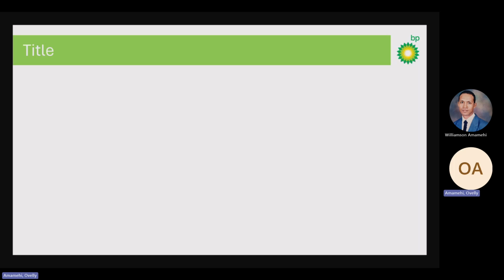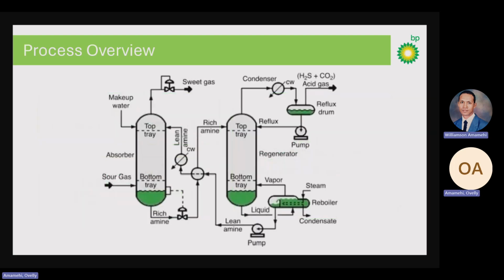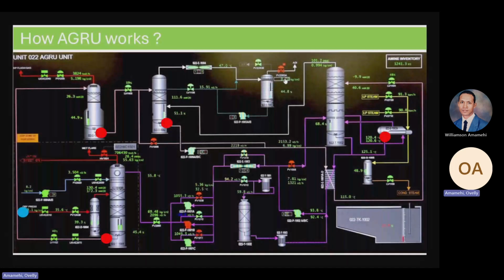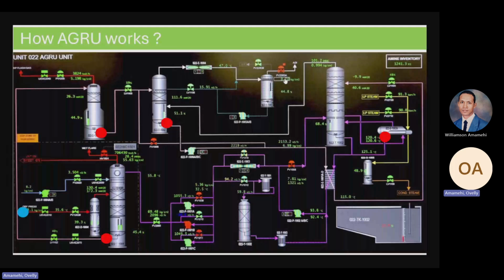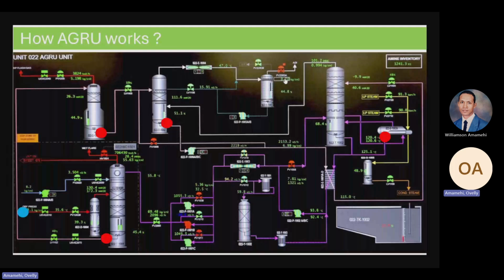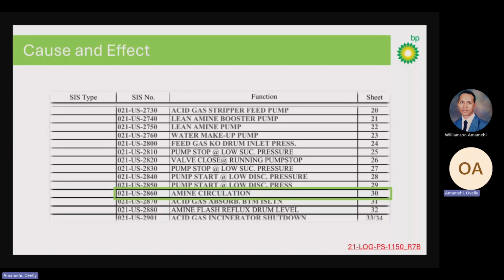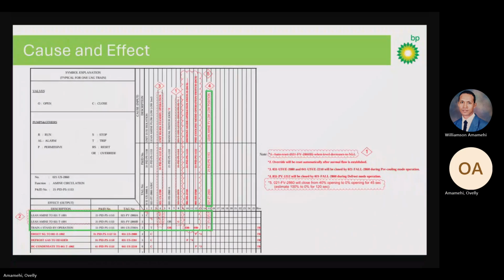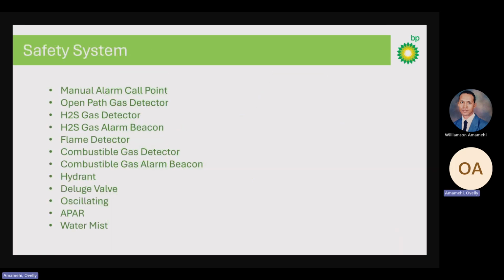Presentation Practice of Ms. Ovelly M. Amamehi, B.Eng